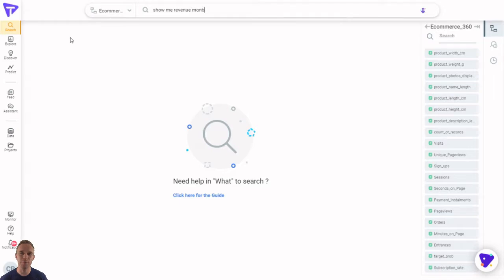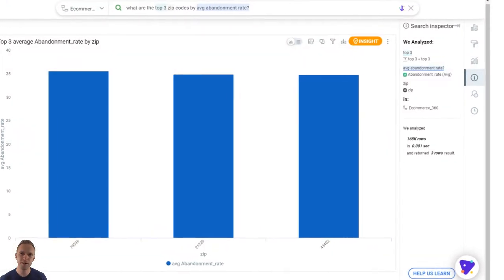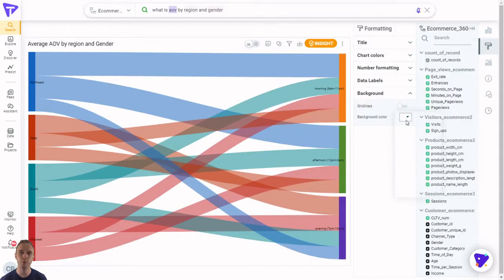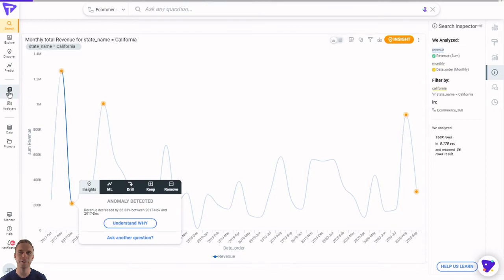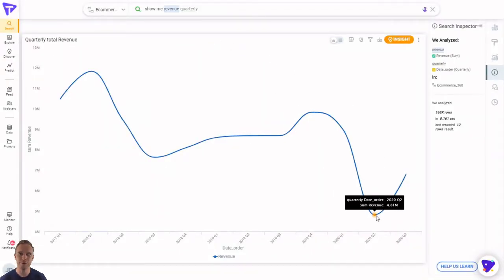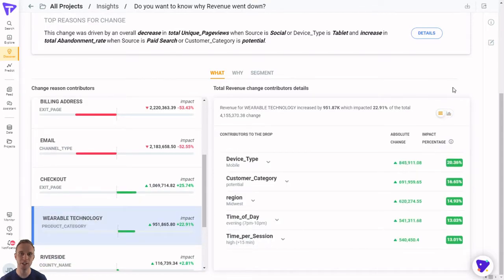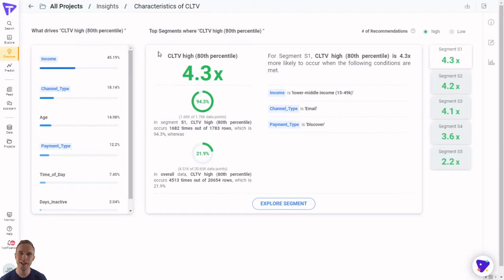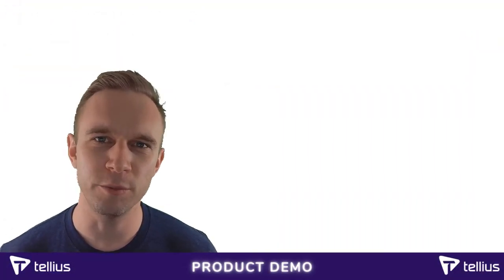Tellius: Decision Intelligence Product Demonstration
With Tellius, organizations of all sizes are able to get faster answers from their business data by automating complex analysis with machine learning, enabling everyone to ask questions using natural language, and simplifying the data analytics workflow with a unified approach to business intelligence and data science.

As a result, organizations can do more than just monitor operational metrics, they can uncover the reasons why performance has changed, and learn how to improve business outcomes faster and easier than ever, reducing the time for data analysis from days to minutes, and eliminating their analytics backlog.

0:00 Intro: Insights are Hard
0:54 Natural Language Search
1:44 Vizpads & Anomalies
2:17 Automated Insights
3:00 Easy ML Modeling
3:24 Wrap-up